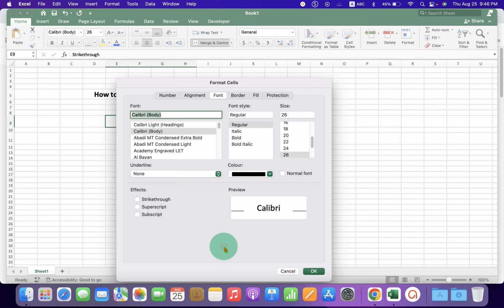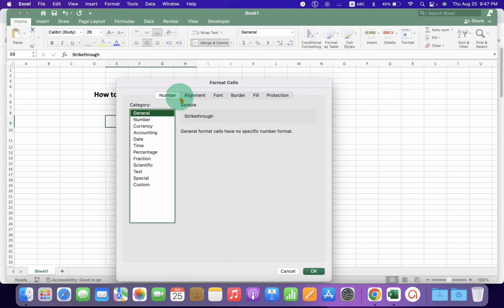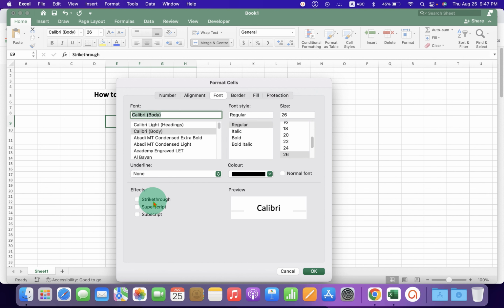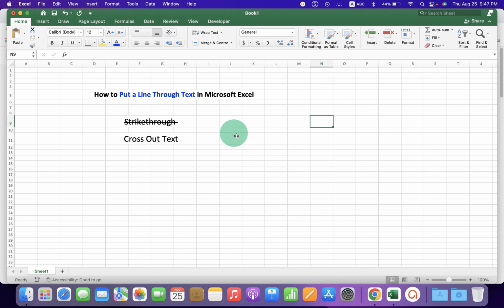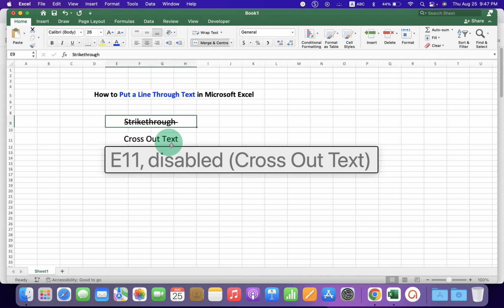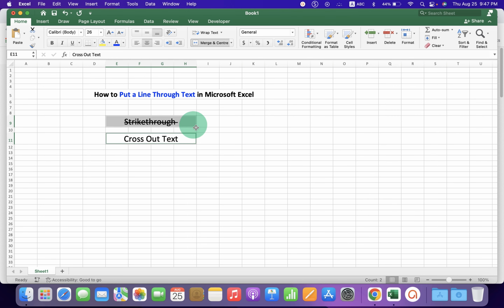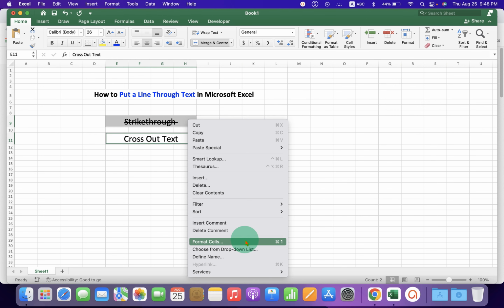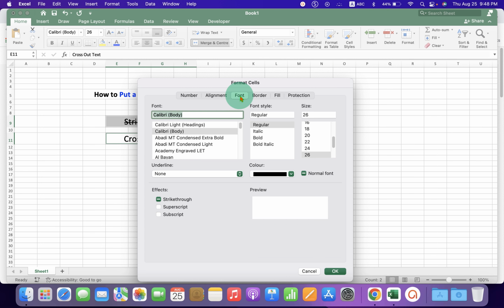How to Put a Line Through Text in Microsoft Excel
Watch in this video, How to Put a Line Through Text in Microsoft Excel Spreadsheet Cell. You can strikethrough or cross out the text or a word by selecting the cell containing text / Word, then right click, under the "Format Cells" click on Font Tab, select Strikethrough and Click ok